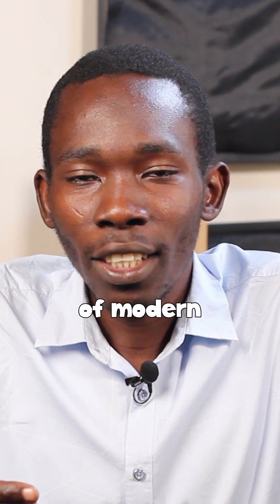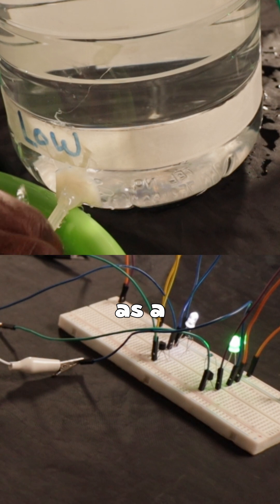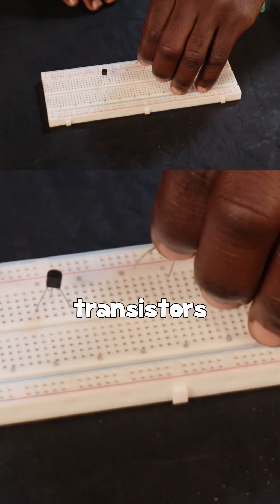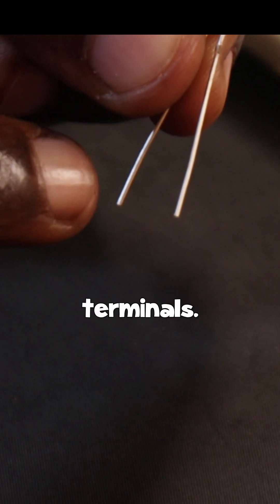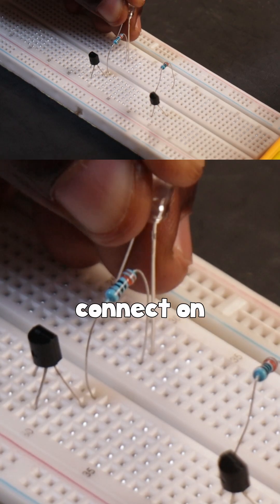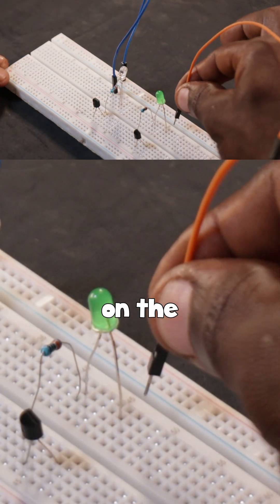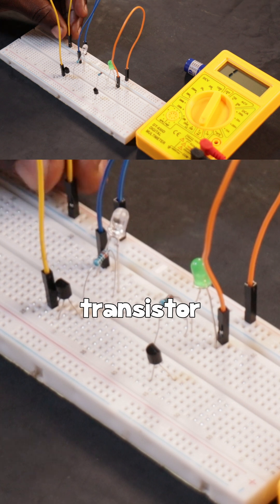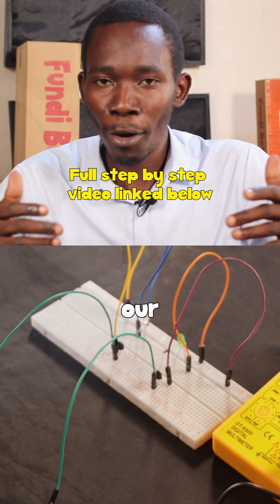DIY Water indicator system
Ever had your water tank overflow or run dry without warning? 💧

In our latest DIY video, we show you how to build a simple Water Level Indicator System using basic electronics.